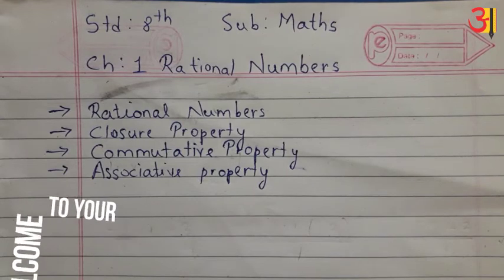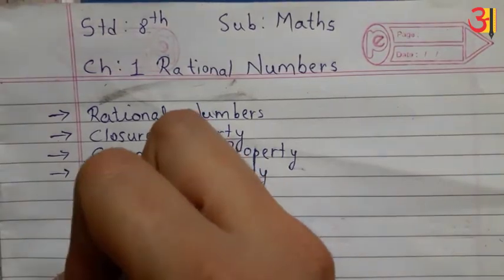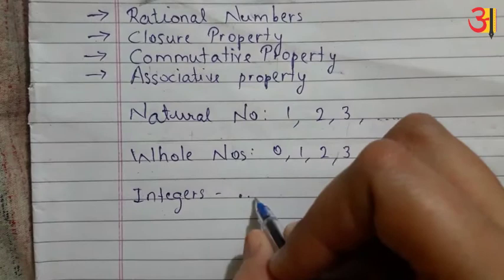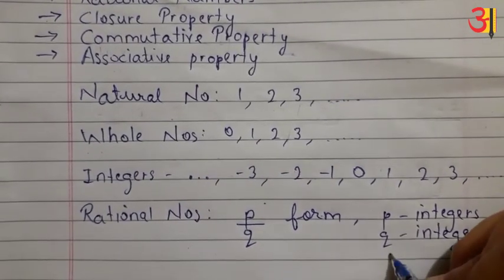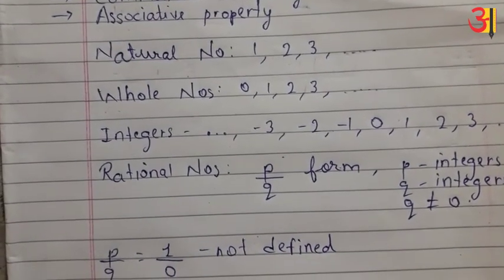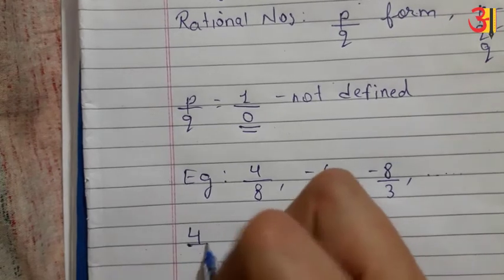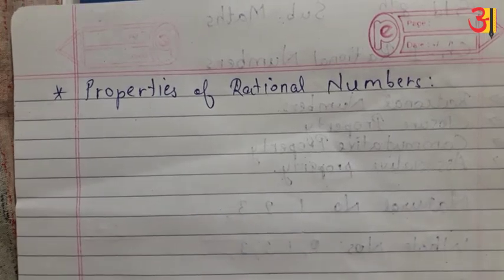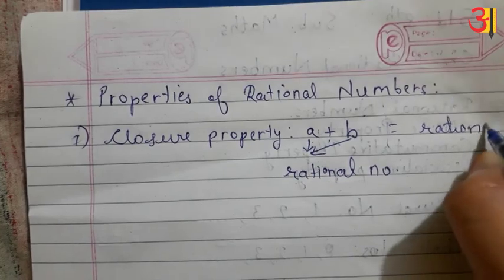Maths Class 8th | Introduction- Rational Numbers | In Hindi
Hello students, here in this video we are going to study a very important and interesting topic as, Rational number and Irrational numbers from the chapter Number system of CBSE class 8 mathematics,

Rational numbers are represented in p/q form where q is not equal to zero.
Any fraction with non zero denominators is a rational number. These numbers can also be represented on a number line.

Apart from this definition, we will also learn about its properties, the difference between rational and irrational numbers.

A rational number can be defined as any number which can be represented in the form of p/q where q is greater than 0. Also, we can say that any fraction fit under the category of rational numbers, where denominator and numerator are integers and the denominator is not equal to zero.
It is represented in the form of a/b, where b≠0.

Irrational Numbers
Irrational Numbers- A number that cannot be expressed as a ratio of two numbers are termed as Irrational Number.
Again, the decimal expansion of an irrational number is neither terminating nor recurring.

How do you know a number is irrational?
The real numbers which cannot be expressed in the form of p/q, where p and q are integers and q ≠ 0 are known as irrational numbers.

For Example  √ 2 and √ 3 etc.
Whereas any number which can be represented in the form of p/q, such that, p and q are integers and q ≠ 0 is known as a rational number.